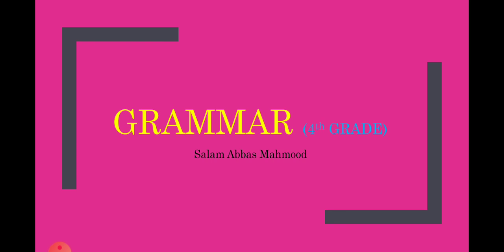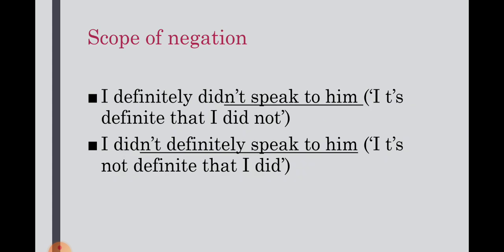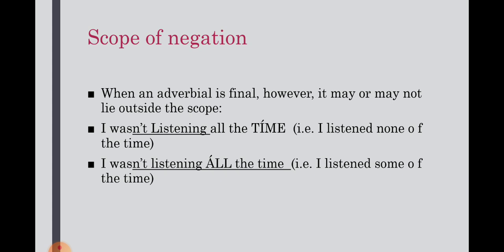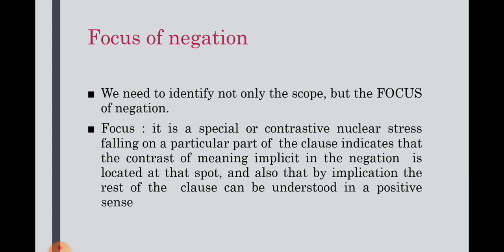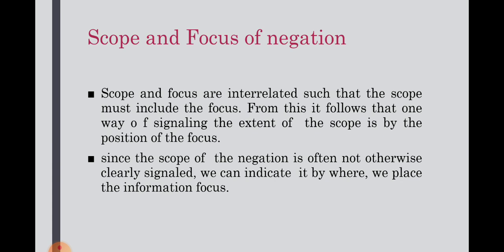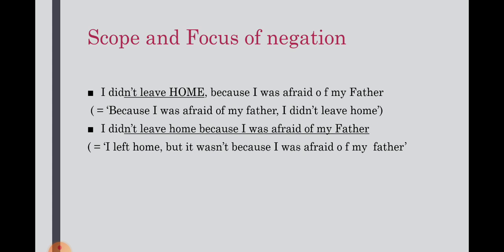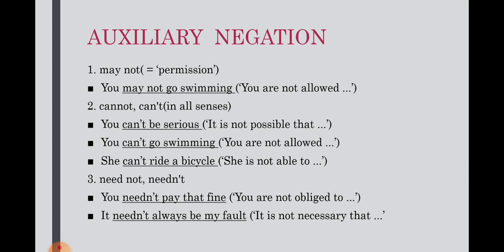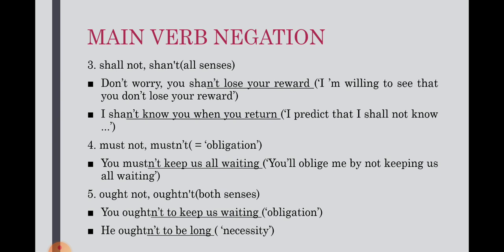Negation 3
Grammar
University grammar of English
Fourth grade